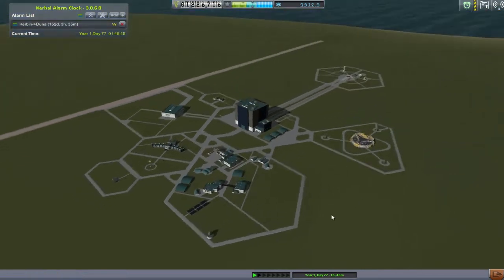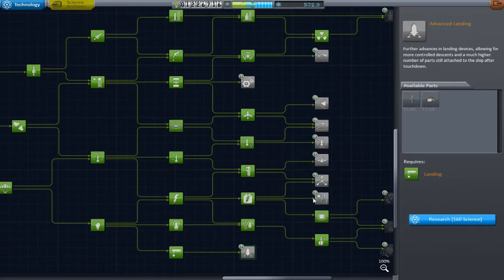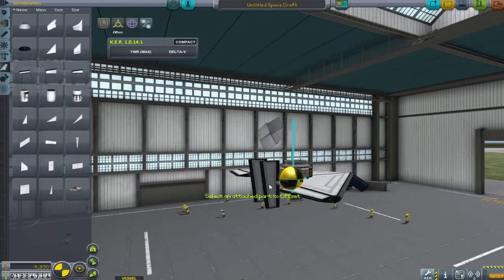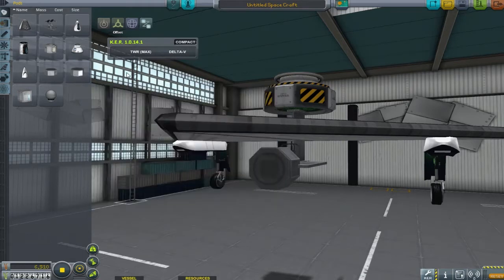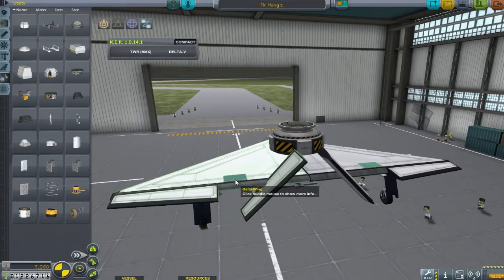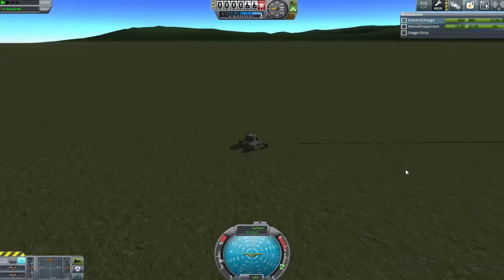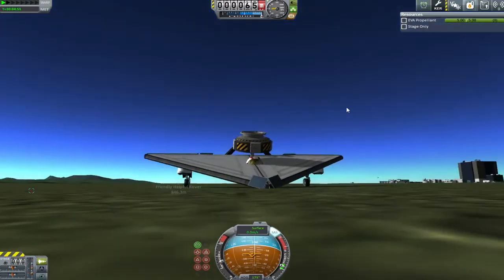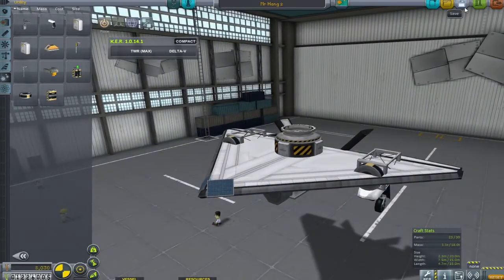KSP - 15 - The Journey ( Career Mode Playthrough)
The Duna trip is fast approaching and It would be the simplest thing to just launch a Light probe and get the easy contracts but I feel much more inclined to send a colony

Of course when I say colony I mean a small collection of vehicles that can cover any contracts that may pop up for later profit at Duna

And so designed and testings need to take place and for a change I thought I might "Live commentary" over it rather than the usual post rundown that I give

Spanking Thumbnail art by myself :D